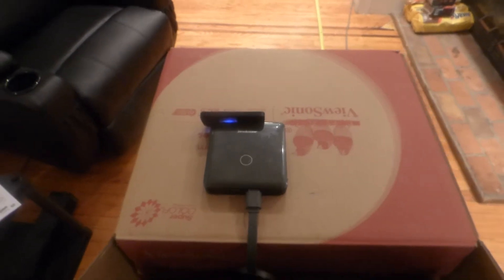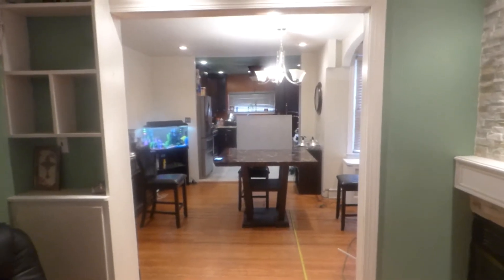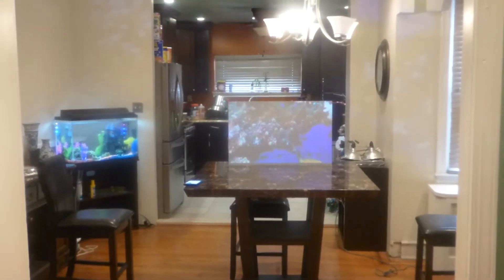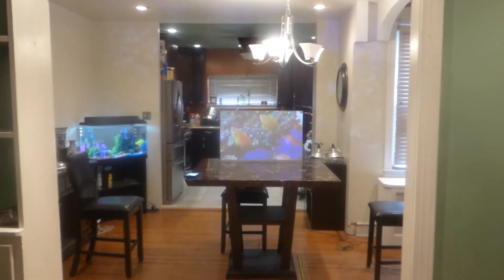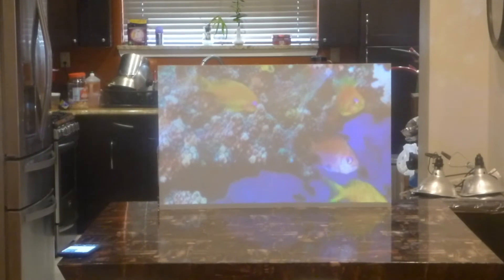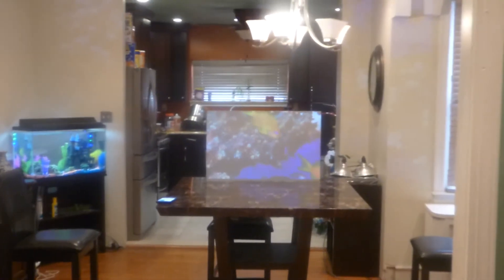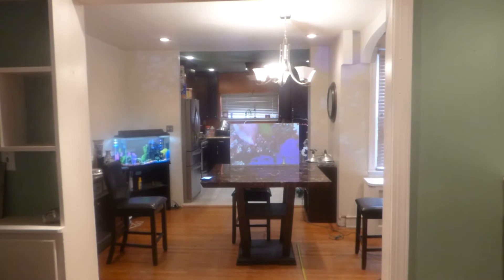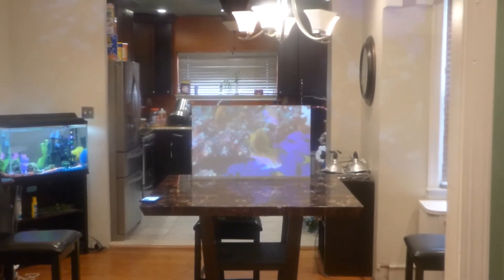14 FT BACK ON A POCKET 200 LUMENS PROJECTOR 720P FULLY LIT ROOM ON OUR ( ULTRA NANO TECH )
Category class: Wallpaper and panel system screens.
Smart technology gain ULTRA.
Smart color enhancement technology X7
Lumens 200 and up.
Color AG.47 Nano.
Compatible screen resolution: 720P  1080I 1080P 4K.
Projectors class: DLP , LCD, LED, LASER,  Long , short ,ultra throw.
Ultra 3D technology and 4K ready.
Fully weatherproof.